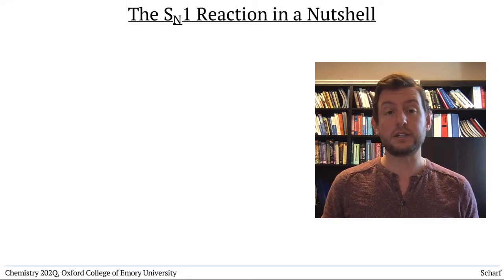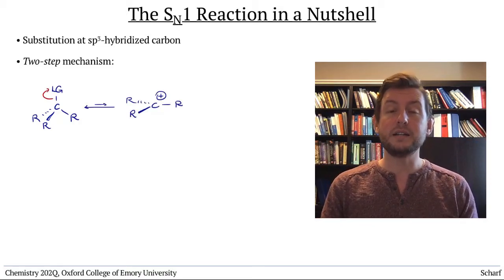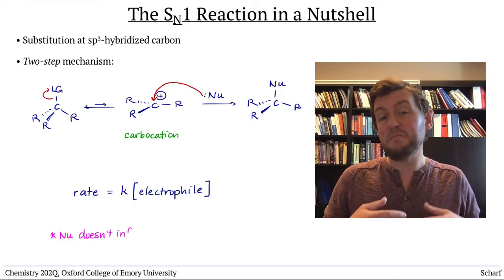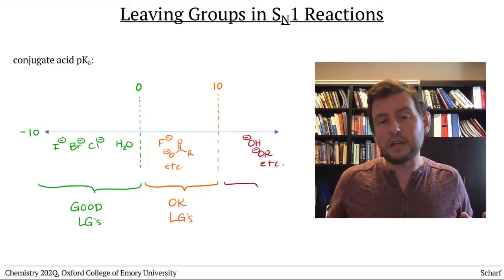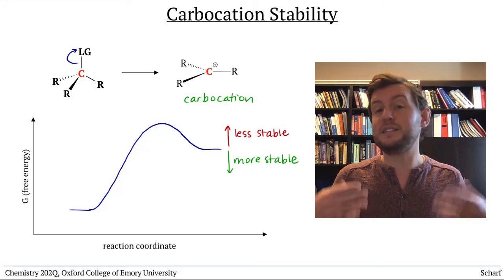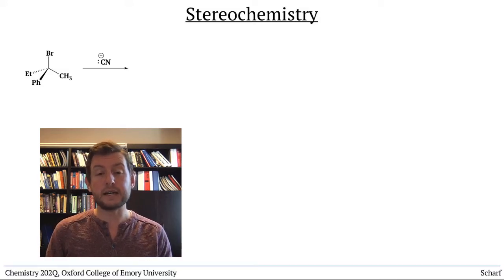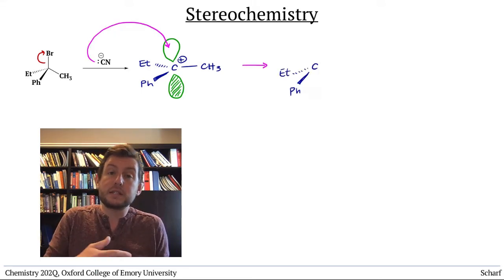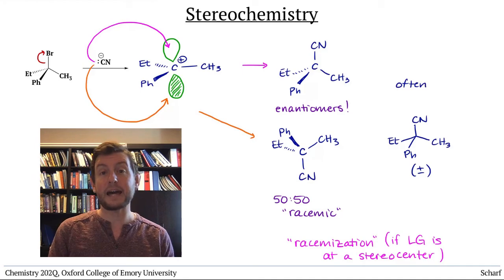Substitution at sp3 Carbon 3: SN1 in a Nutshell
This video summarizes the key factors about the SN1 reaction, introducing carbocation stability and racemization.

Expert Note: I recognize that my visualization of carbocation formation as a purely unimolecular process is not especially relevant in solution, but it serves as a simple mental image -- and helps students to understand how bond vibration (and IR spectroscopy) is related to molecular structure.